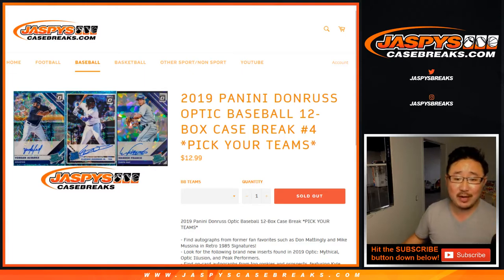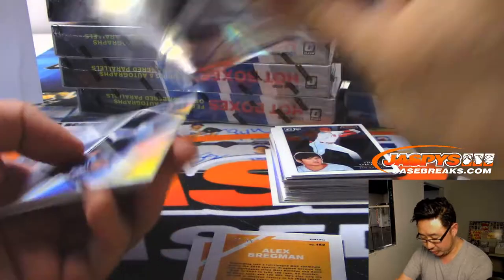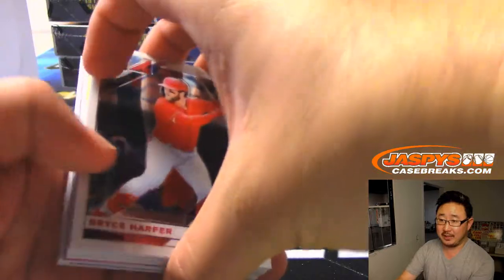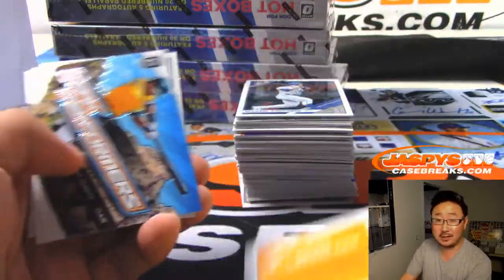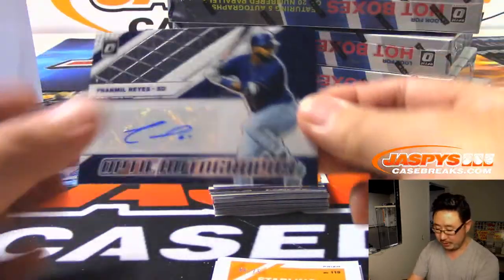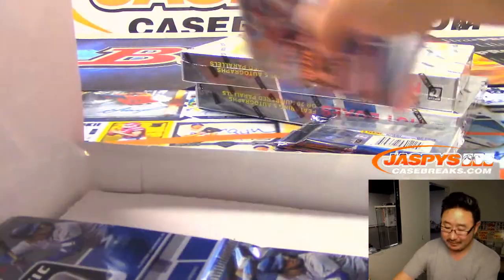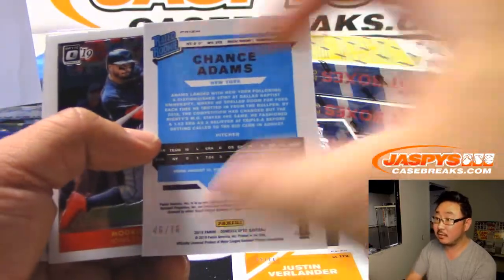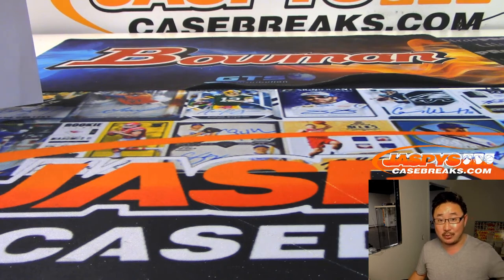Th, 07/18/19 || 12Box PYT #4 || 2019 Panini DONRUSS OPTIC Baseball (MLB)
AUTOGRAPH RECAP AT THE END!